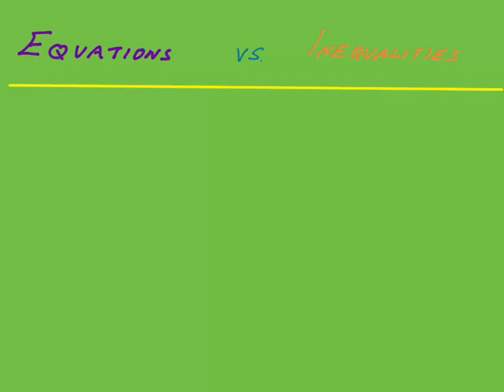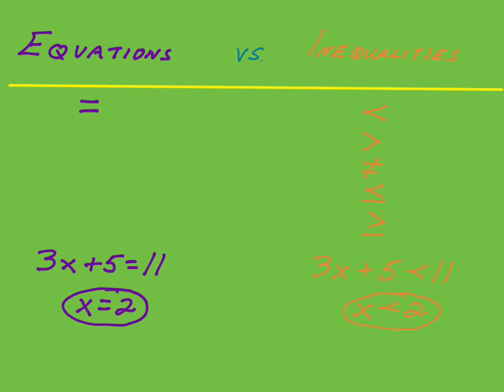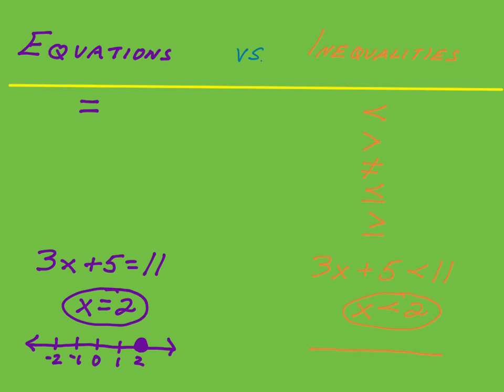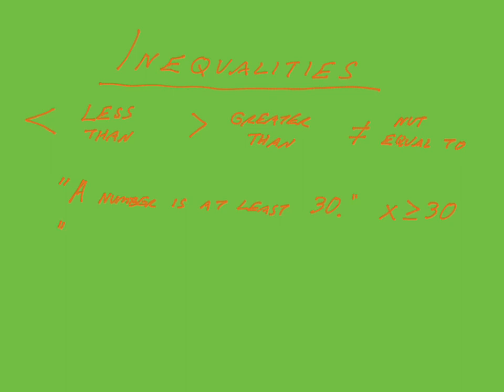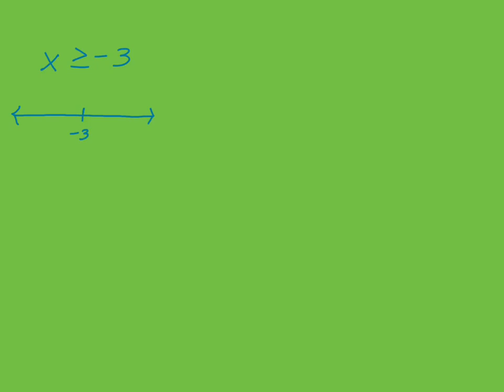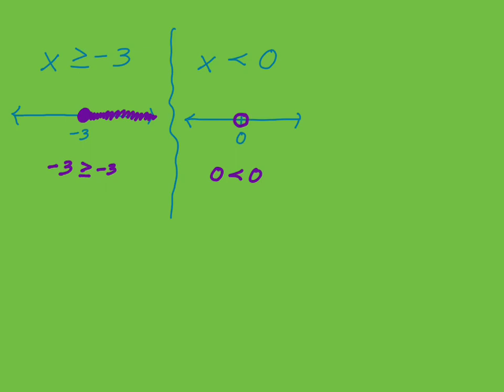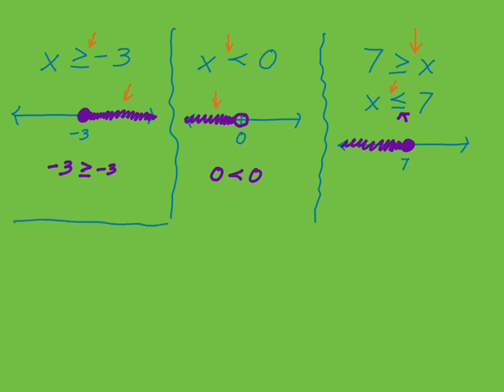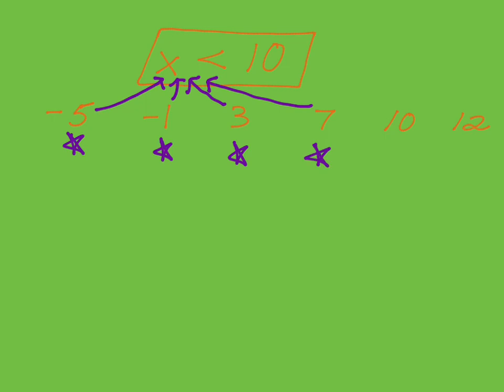Algebra 1 (1-170) "An Introduction to Inequalities"